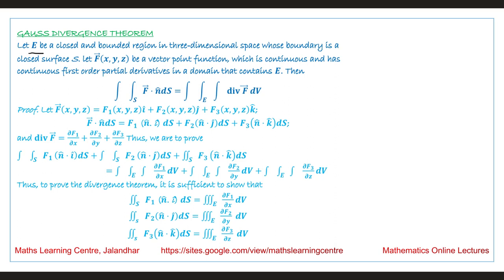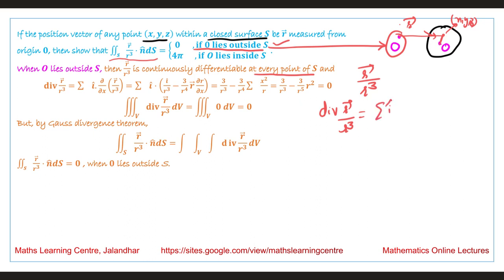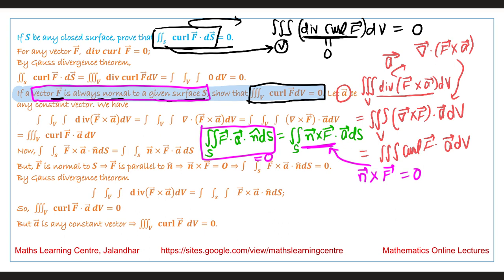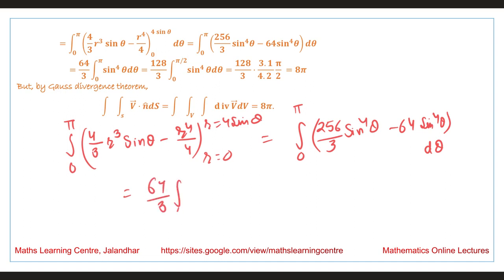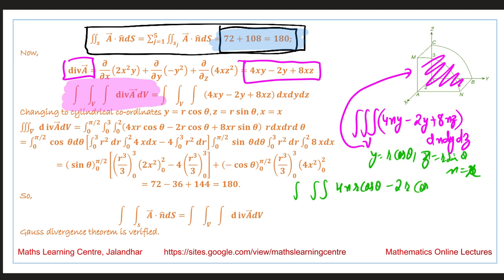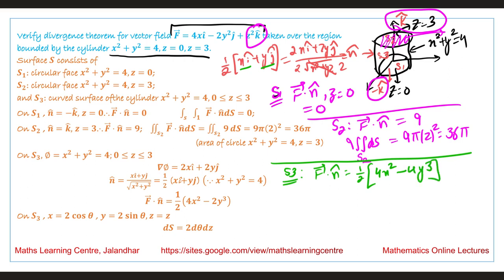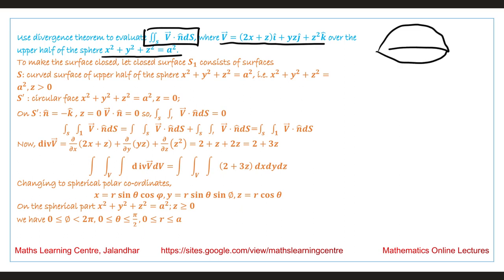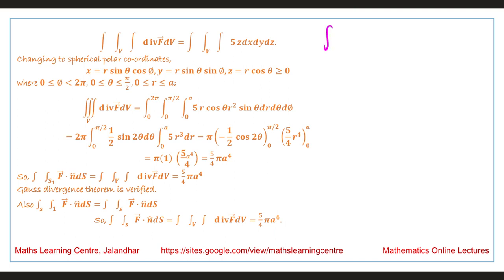Advanced Mathematics_Vector Calculus_Integral calculus (Gauss Divergence theorem) Lecture 9